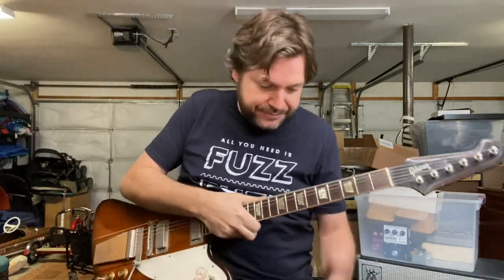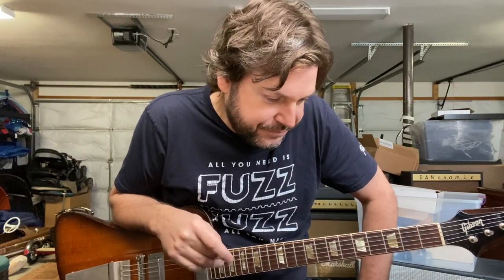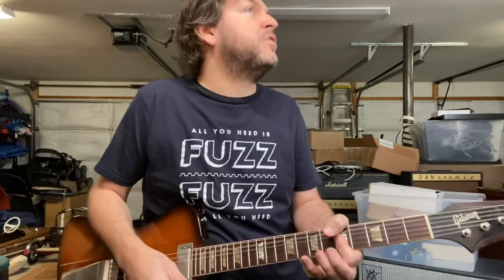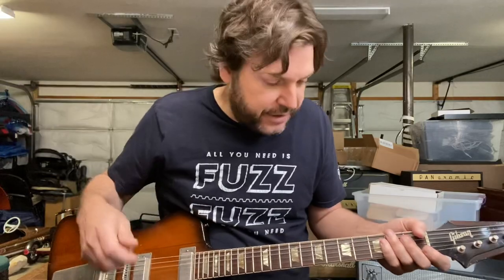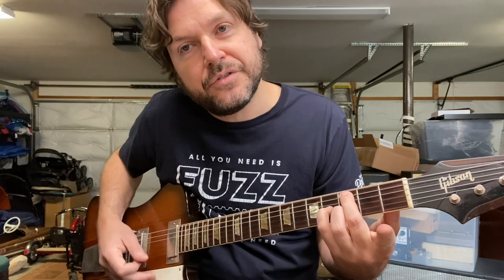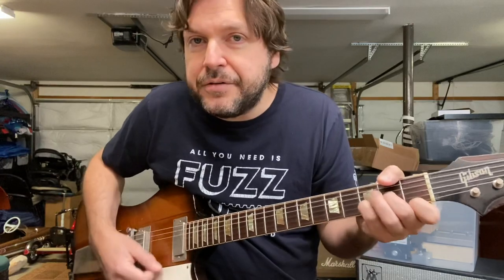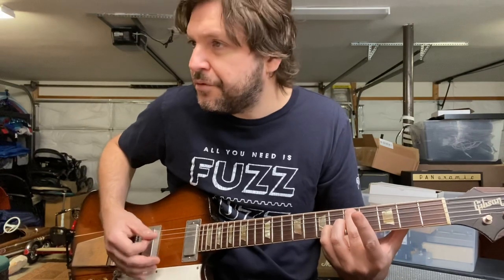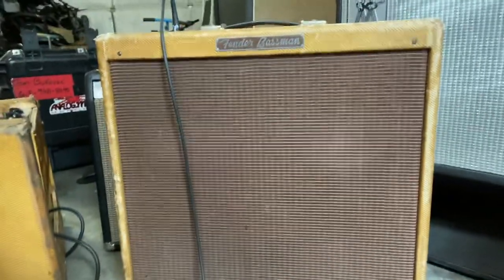Homeskoolin’ Volume 82, Tom Bukovac, “Ph-ph-ph-ph-phases”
A brief rant on one of America’s great past time. phase shiftin’!!!

Happy Sunday